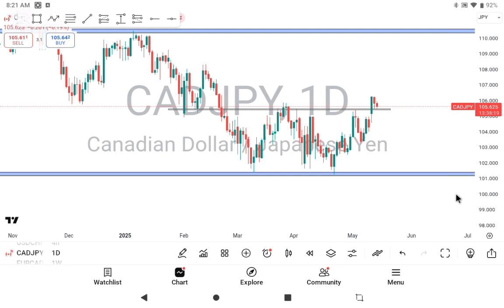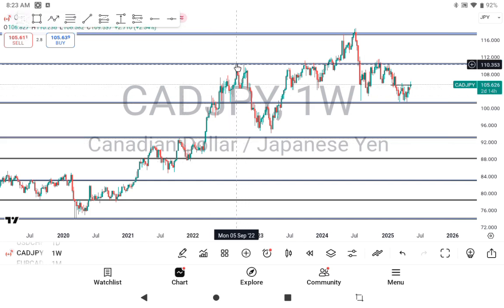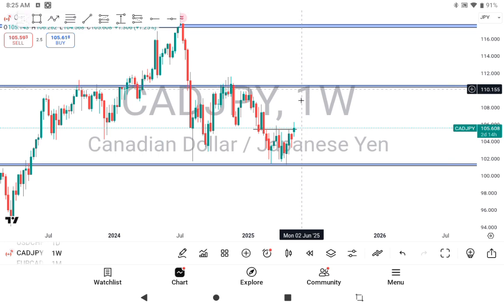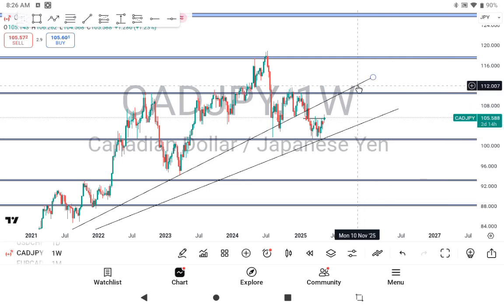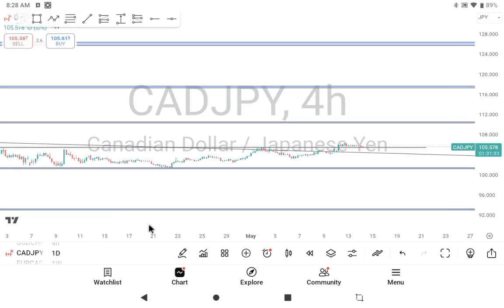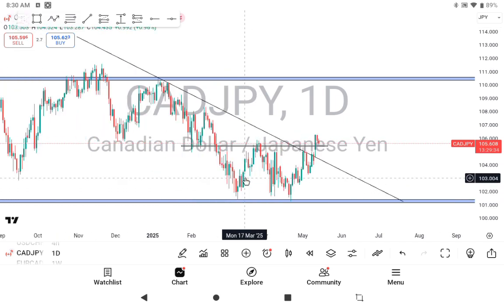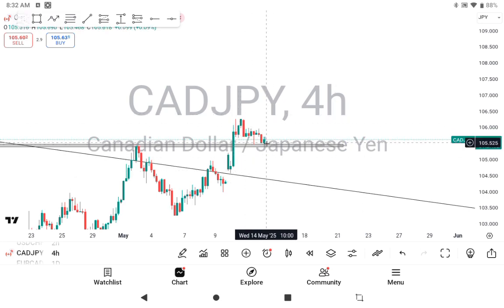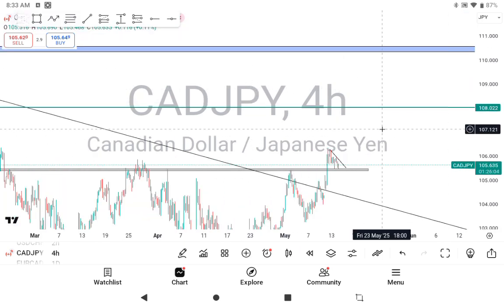Forex Market Outlook Price Action Analysis on CADJPY